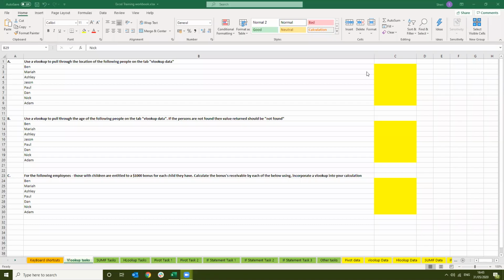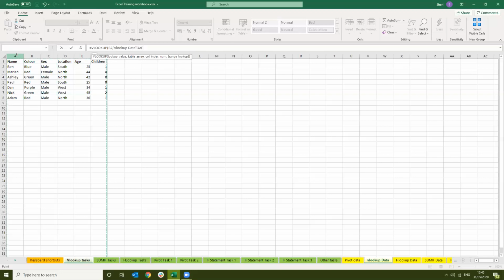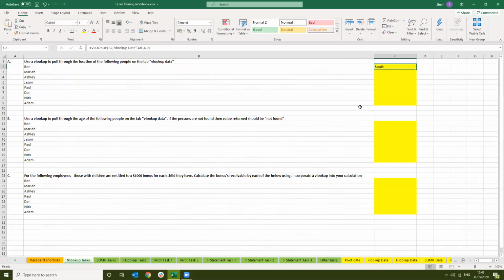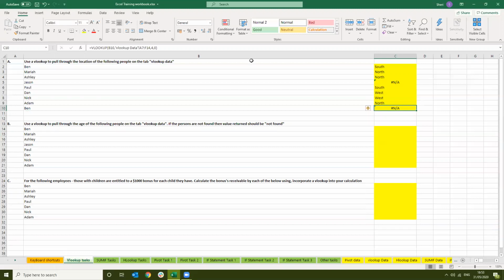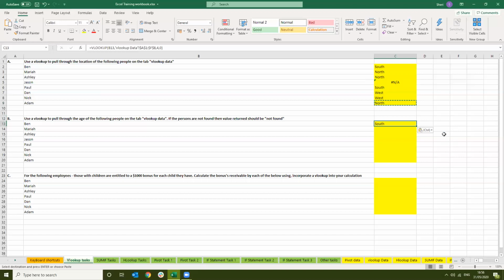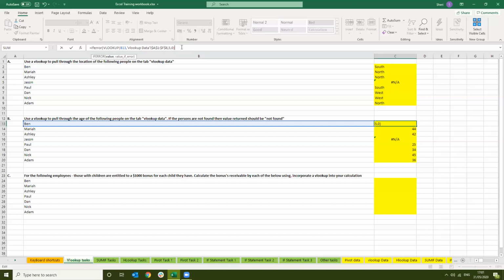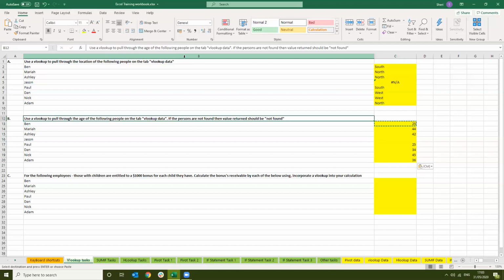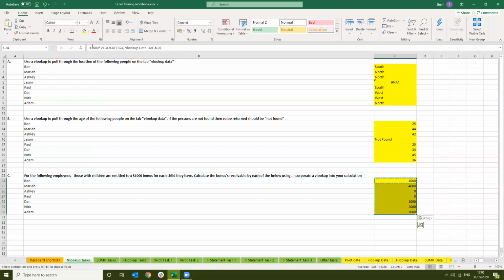VLOOKUP Tutorial - detailed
A detailed breakdown of how to perform a VLOOKUP with some very basic variations included